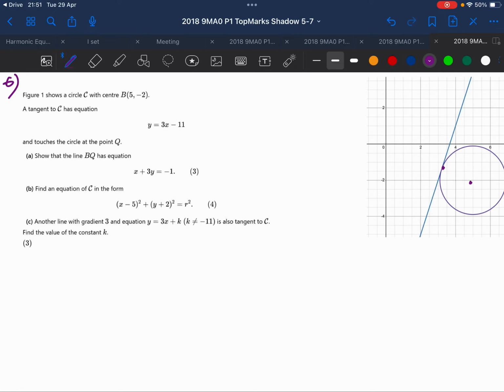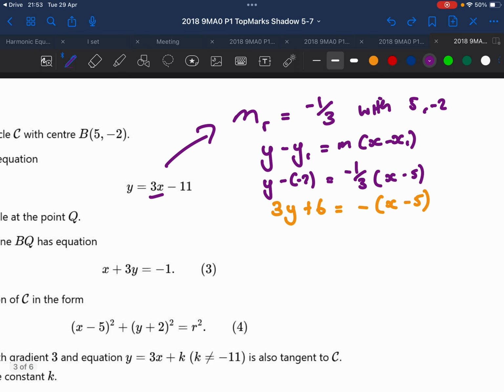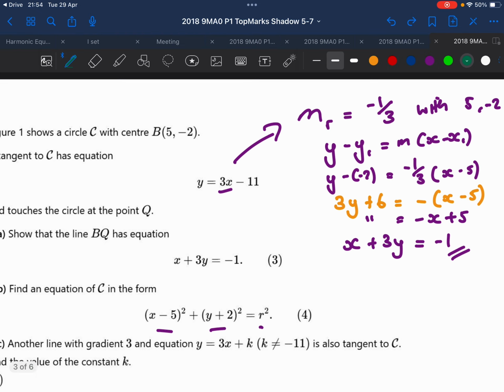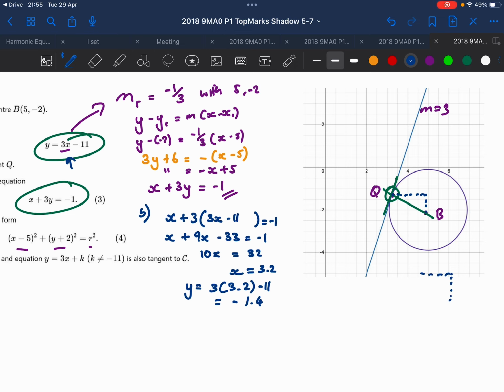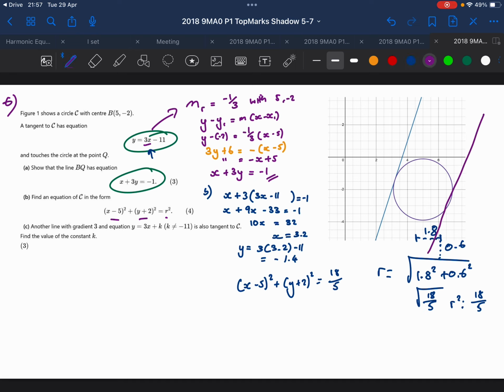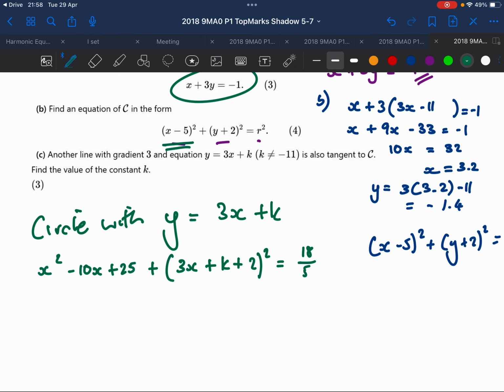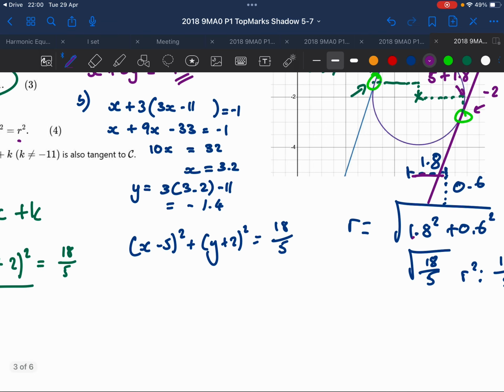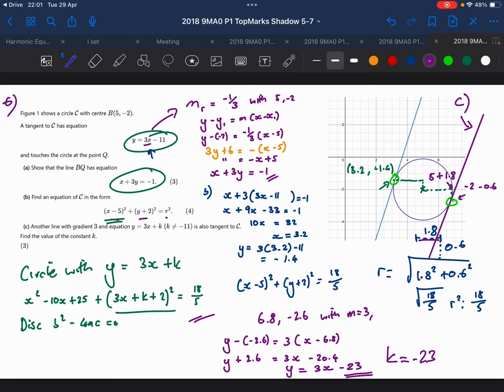56/90 TopMarks Shadow Pure - Q6 - Tangents to Circles (based on Edexcel 2018 Paper 1)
In this TopMarks Shadow episode we recreate Question 6 from Edexcel’s 2018 Pure Paper 1, where you must find the equation of a tangent to a circle and use coordinate geometry to justify your answer.

Match every mark on the official mark scheme, flagging the slips that cost students: wrong gradient sign, incomplete working, or forgetting to verify the point lies on the tangent.

Master this staple coordinate-geometry skill and never drop marks on circle tangents again!